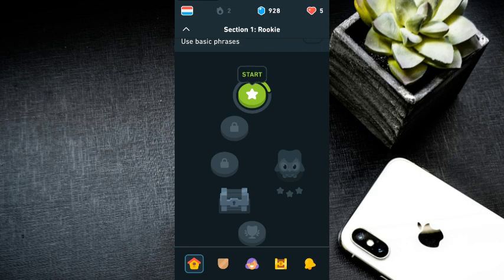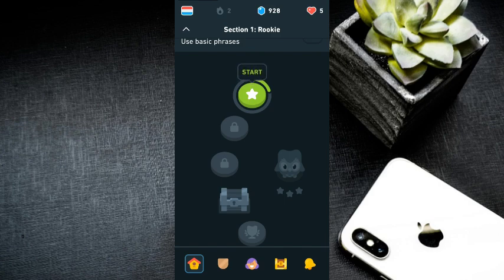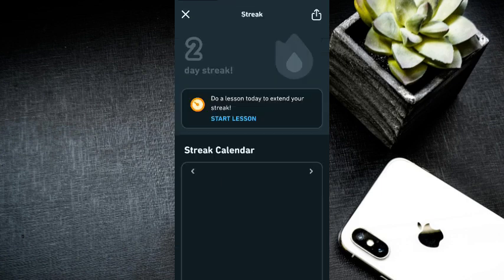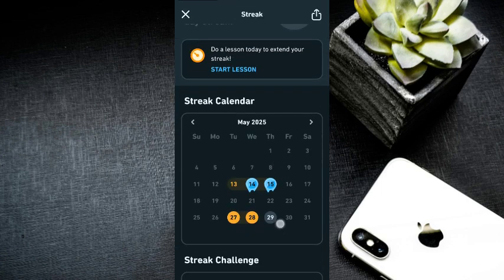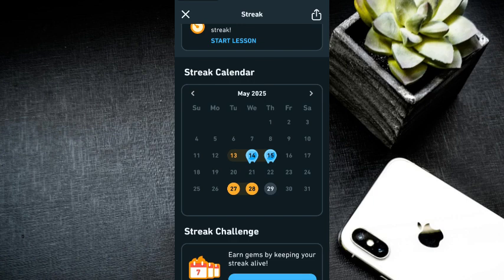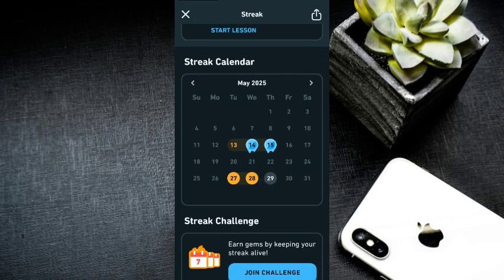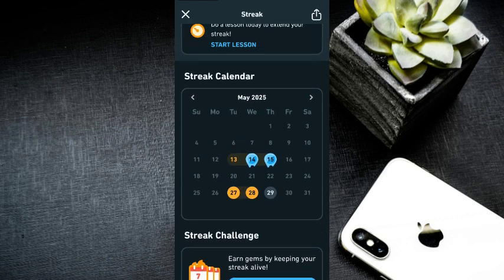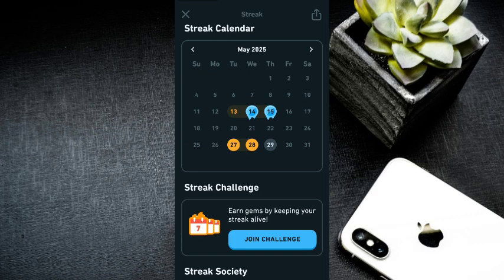HOW TO CHECK STREAK ON DUOLINGO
In This Video, you will learn about HOW TO CHECK STREAK ON DUOLINGO